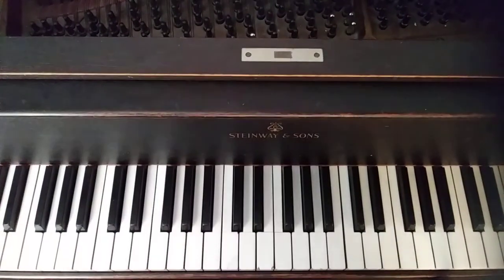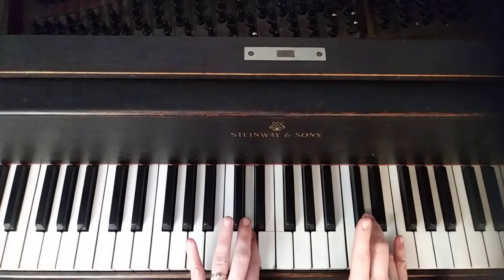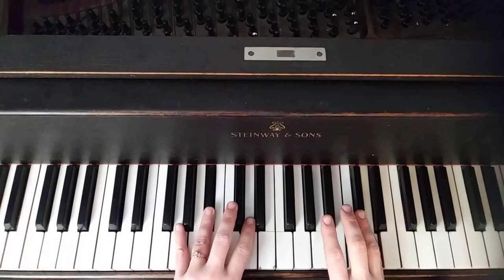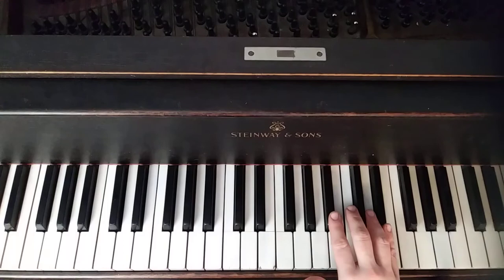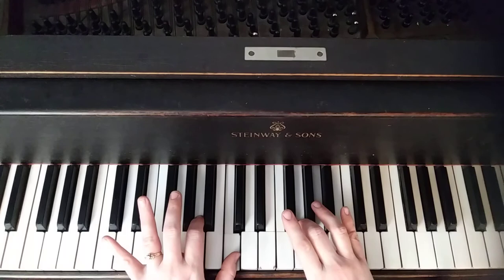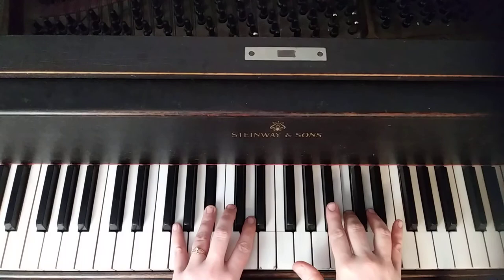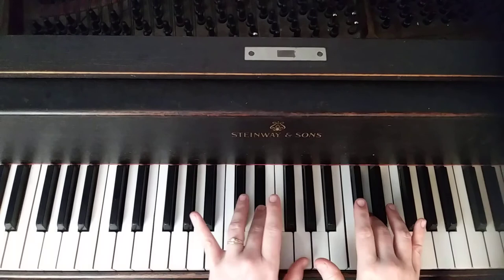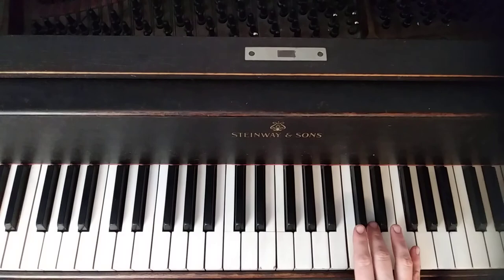'Mariage d'Amour' by Paul de Senneville, note checking video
This is a note checking video for the second page of 'Mariage d'Amour' by Paul de Senneville. It may be most useful for the visually impaired.